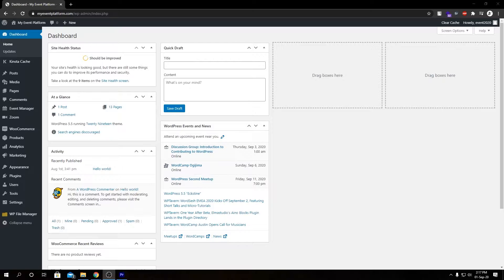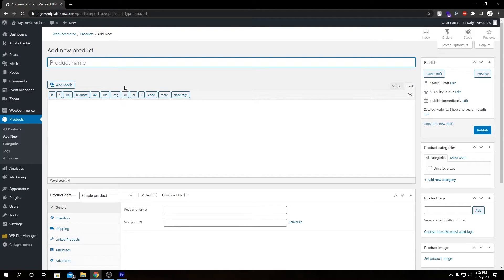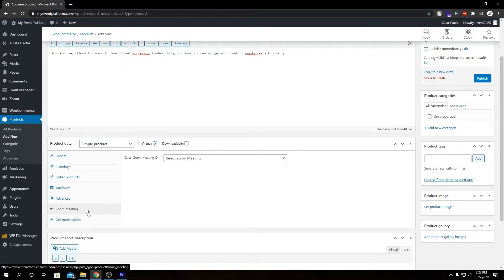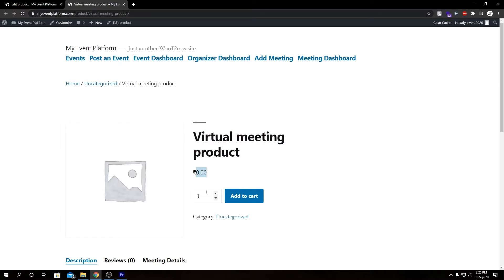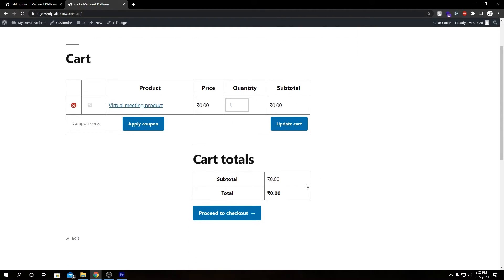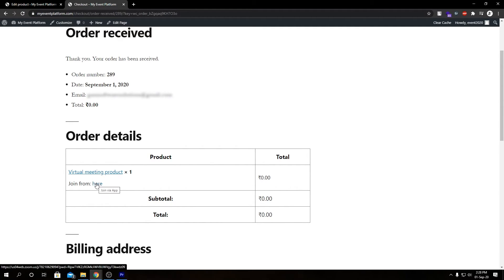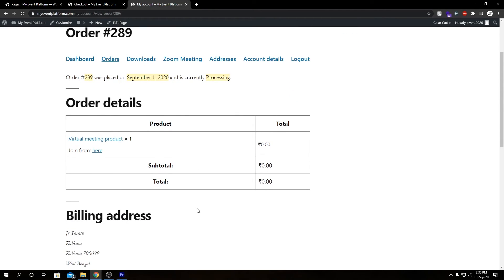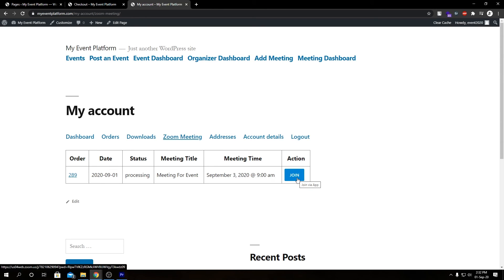How Zoom Work with WooCommerce on Wordpress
Sell your webinars using WooCommerce! Easily retrieve your upcoming webinars from Zoom and then register customers to the webinars using WooCommerce.

Use Zoom for your webinars? Have a WooCommerce store? Well, why not sell your Zoom webinars with WooCommerce. Use all the power of WooCommerce like the extensive range of payment gateways and extensions to monetize your webinars. Whether you are offering training solutions or online courses or whatever else you can imagine you should be compensated for your time!
With our WordPress plugin, you can easily retrieve your upcoming Zoom Webinars and assign them to WooCommerce products, then upon checkout, the customer will be able to add attendees to the webinar based on the quantity of the product they purchased, and then upon checkout, they will be automatically registered for the Zoom webinar.

Here is How Zoom works with WooCommerce on WordPress

In order to associate the zoom meetings with woo commerce products, one needs to have, the wp event manager plugin, along with the zoom plugin and the Woo-Commerce plugin.

After the WooCommerce plugin is installed, the first step is to create a zoom meeting.

1. Go to Admin Click on Zoom Click on Add new meeting.
2. Fill in the proper details of the meetings.
3. Integrate this meeting with the Woocommerce with the box that is present on the right-hand side of the same page.
4. Tick mark Enable purchase, post which mentions the price of this meeting.
5. After the price has been added, publish the meeting.
6. After the meeting has been published, it has been converted into a woo-commerce product.
7. Go to Admin Click on Products Click on All products.
8. Here you will find the list of all your woo-commerce products. Click on the Name of the above-created product(Zoom meeting)name from the list.
9. You would be redirected to a page displaying details of this product. You will have to link this product to the zoom meeting.
10. Click on the zoom connection in the list and find the product linked with the zoom meeting.
11. Update and publish.
12. You would find on the frontend the product page displaying details of the zoom meeting, with an add to cart button.
13. The participants can add products to the cart from here
14. Complete your payment process and the details of the order can thus be seen on the My account Click on the Zoom meeting page.
15. The participants can access the meetings from here as well.